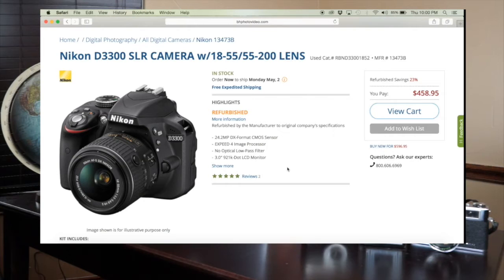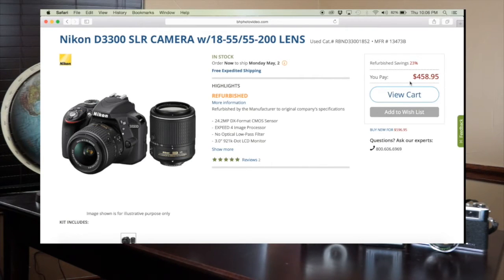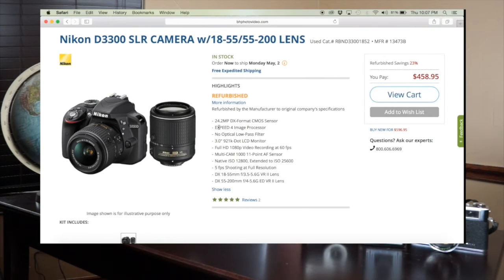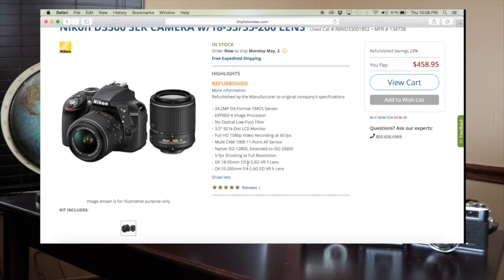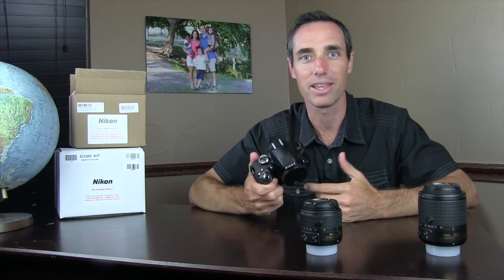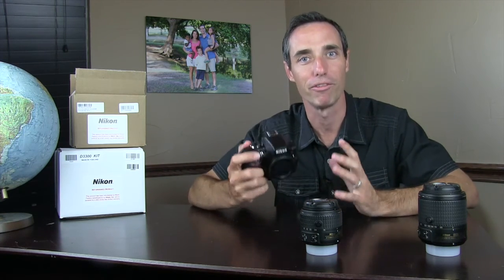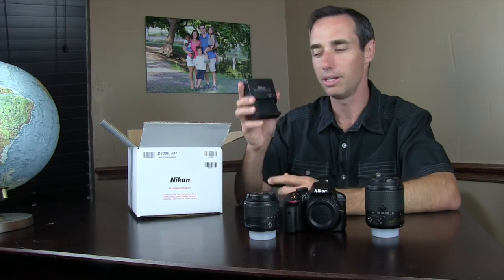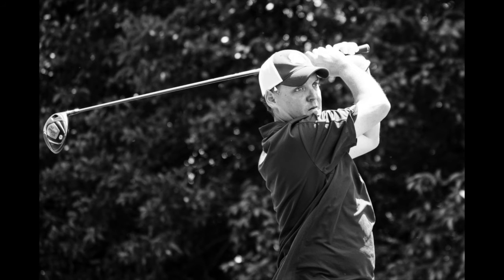Buying a camera and lenses on a $500 budget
During this episode of photographyTV.com Gear TV, I will show you what photography gear to buy on a $500 budget.  This will include a dslr camera and two lenses.  I will also discuss if you should buy a used or refurbished camera and the benefits of considering that option.

Checkout for more videos and content!